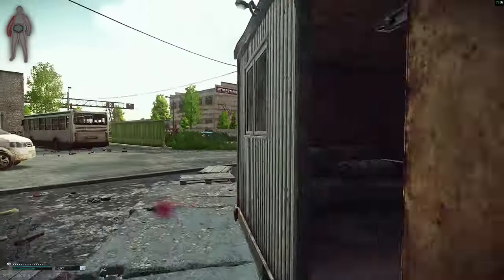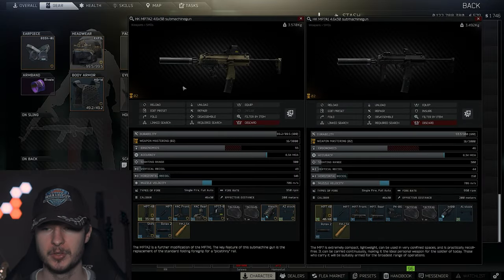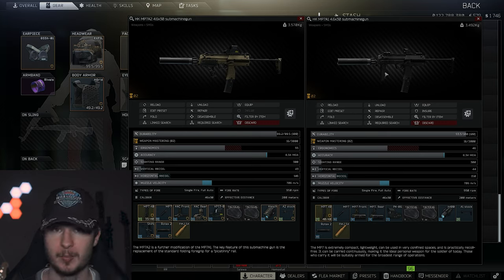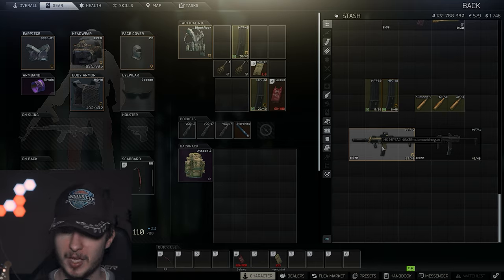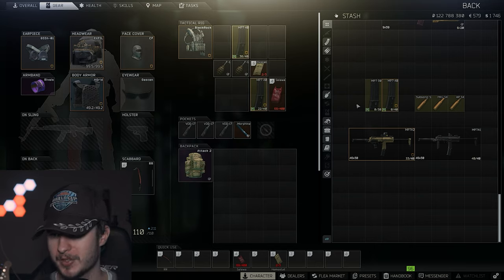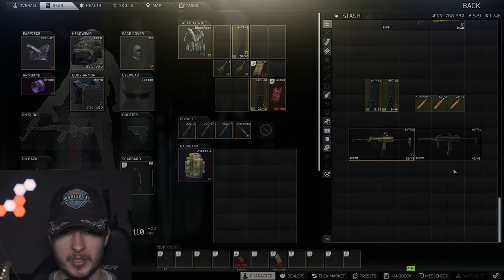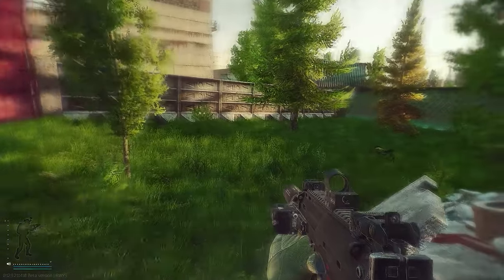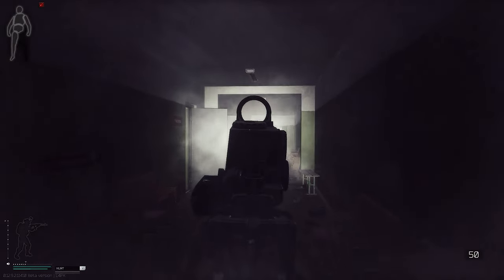MP7 Build The Best SMG in Escape from Tarkov (EASY To PLAY) - EFT 2021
The MP7 is still the best SMG in Escape from Tarkov and with this H&K MP you can dominate your EFT raid. The high fire rate and very good ammunition will help you in Tarkov to fight some Chads and of course you can still win against squads in Escape from Tarkov if you are doing in right in your raid. So SMGs are in EFT very powerful due to the fact that we have a full auto meta and here we have the MP7 with 950 rounds per minute and you almost don't have to modify it. Just put a sight, suppressor and taclight on it and you are ready to go with your MP7 in Escape from Tarkov. Don't forget to use the right ammo light AP SX or if you have to FMJ SX

Timestamps:
00:00 Best SMG in Tarkov Intro
00:45 The 2 Builds for the MP7 in Tarkov
01:45 Right Ammo for the MP7 - Reason why it's so good
02:52 The magazines for your MP7 in Tarkov
03:20 Sights for the MP7
03:33 MP7 Recoil In Escape From Tarkov
03:50 The best SMG in Escape from Tarkov - Summary